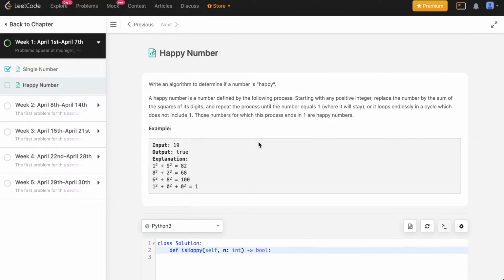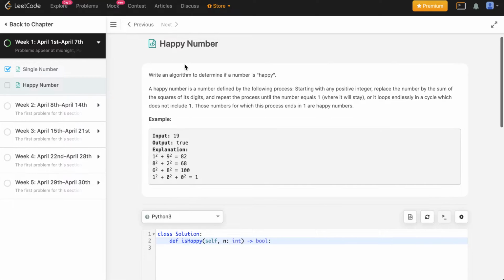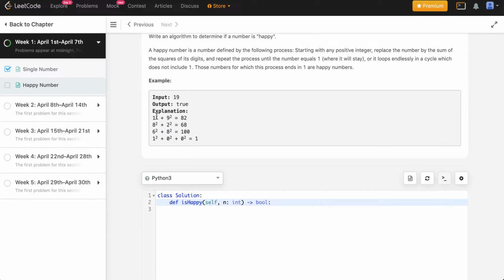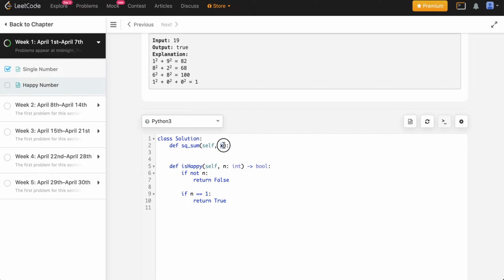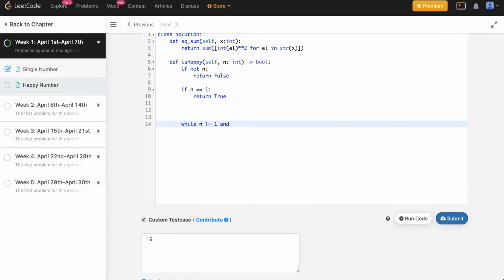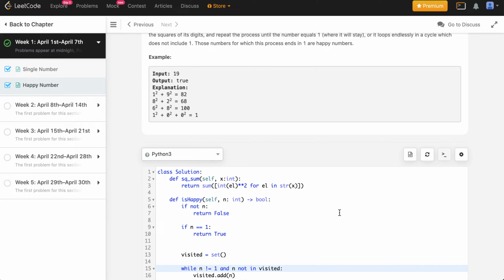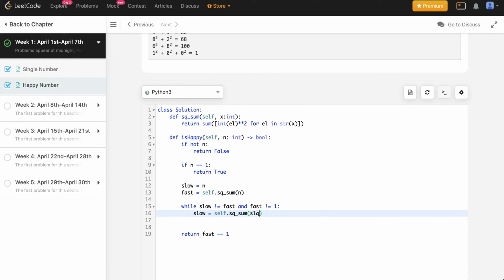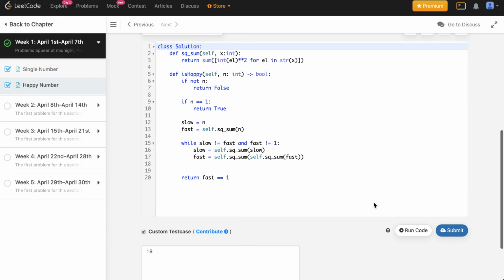30 Day LeetCode Challenge - Problem 2 - Happy Number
30 Day LeetCode Challenge - Problem 2 - Happy Number